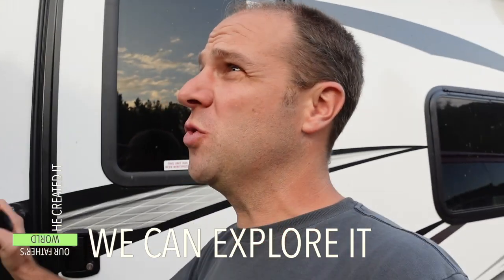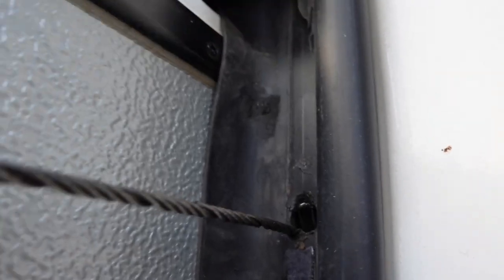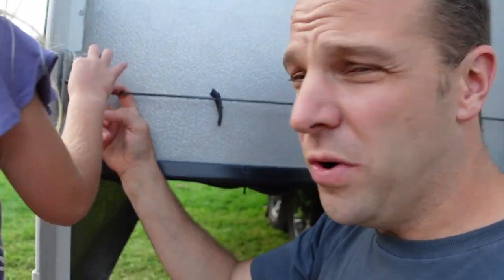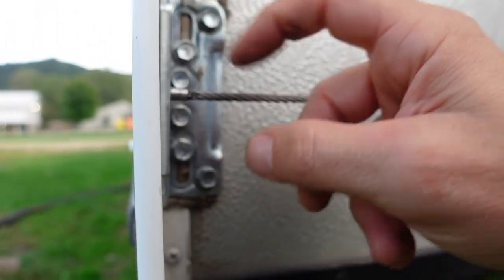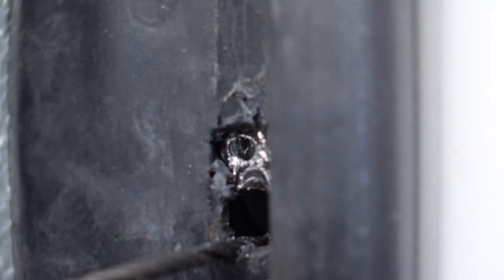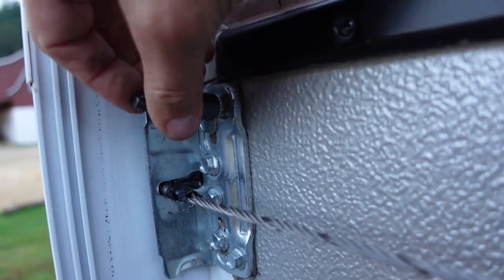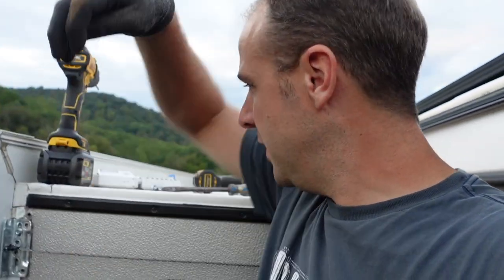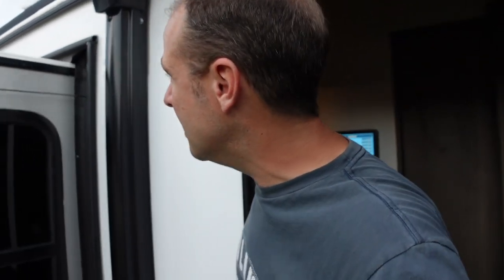DO NOT use your RV CABLE SLIDE OUT until you watch THIS!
Our 2021 RV slide is already broken.  It was installed incorrectly, causing the cables to wear after a few uses.

Check out this video where I show how to fix this problem so you don't have to bring your RV back to the dealer (and wait 3 months to have it fixed!)

We're a family of 8!  Nick, Tina, and our 6 wonderful, crazy kids.

Hey, Nick here!  This channel started with us traveling across the southern United States during winter of 2018, and has evolved into a new adventure in and of itself.

In 2020, we added a new member to our family, moved to our new home base in Tennessee and embarked on another adventure over the summer.  In that adventure, I realized that there was a huge need for a rock-solid internet device, specifically made for those on the go.

When we arrived home in the fall, we began work on what would be our newest adventure - bringing a brand new device to the world that will help people fulfill their dreams of hitting the road and staying 'connected' wherever they are.

To say I'm excited would be an under-statement!

We LOVE to explore this wonderful world our God created, and now with this additional calling, we are super excited to see where the road will lead! This channel will be used chronicle our adventures, show the behind-the-scenes details on our family business, and of course, show you the 'out of the box' things we'll come across in our explorations.

We'd love to have you hang with us.  Whether we are in Insty Headquarters, rounding up chickens or goats, or on the road adventuring, it just wouldn't be the same without you!

P.S. ‘Doing YouTube' has turned out to be one of the most enjoyable things I have ever done, and I hope what you're seeing above brings a smile to your face :)

INSTY CONNECT
Our family business is creating the best high speed internet device for those that love to explore!

We'd love to hear from you! Feel free to chat, or ask any questions that you might have.  Drop us a line in the comments section below, or hit us up on FB or our website.

OUR GEAR
Here's the stuff we use daily and love!